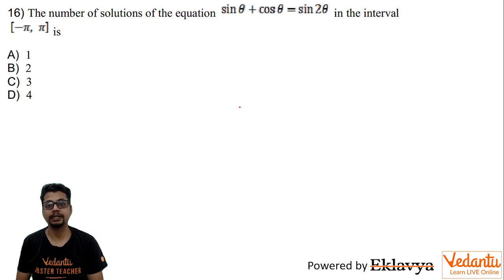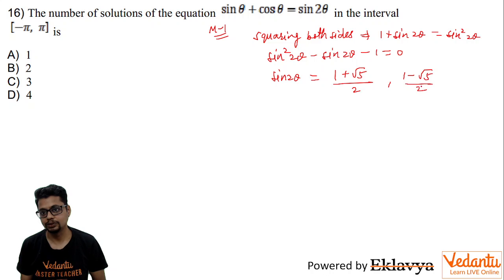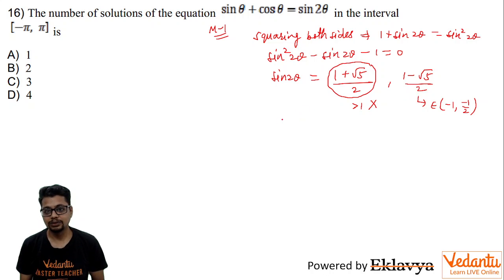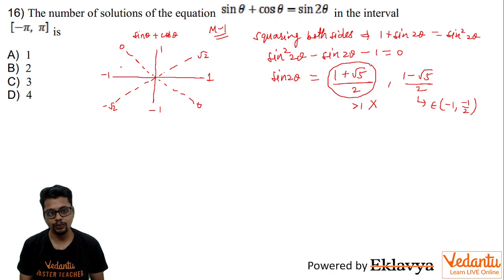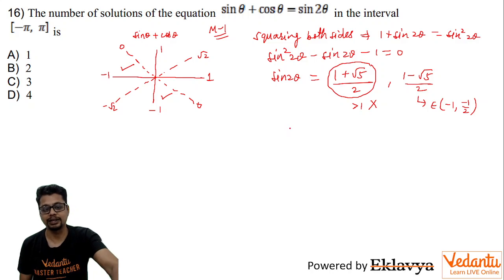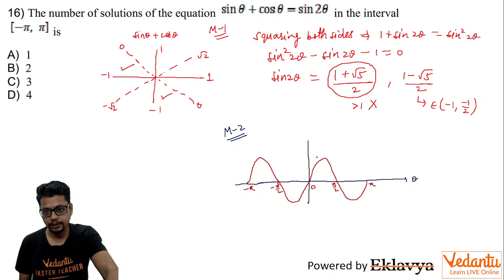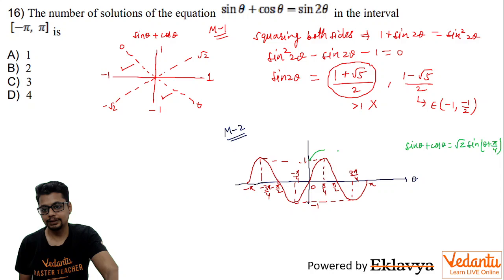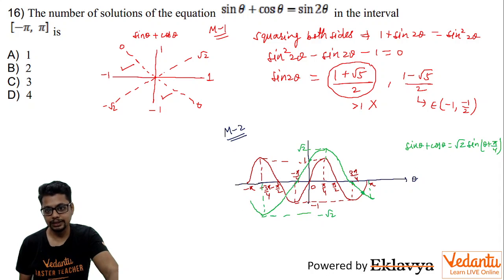KVPY 2017 SB/SX Nov19 Mathematics Part I Q16 Ans B Trigonometry Equation Shubham Jhanwar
✅ Session PDF for "KVPY 2017 SB/SX Nov19 Mathematics  Part I  Q16 Ans B Trigonometry Equation Shubham Jhanwar"

➡️The number of solutions of the equation in the interval
is
A) 1
B) 2
C) 3
D) 4